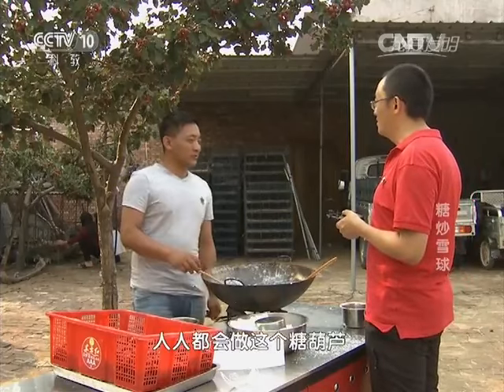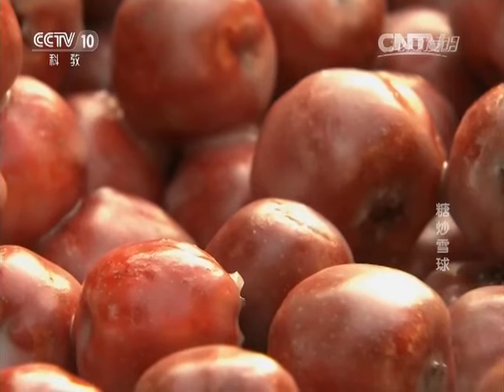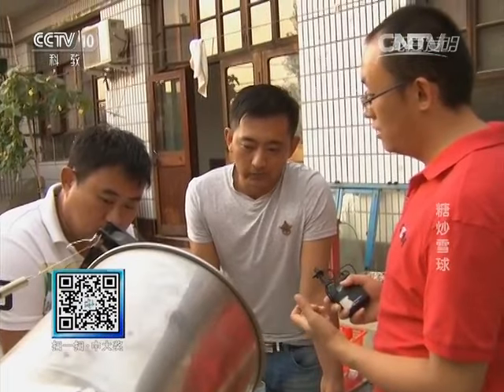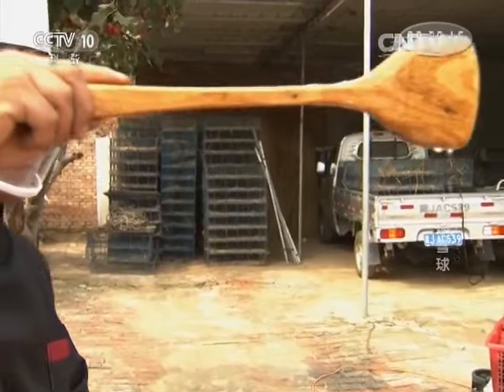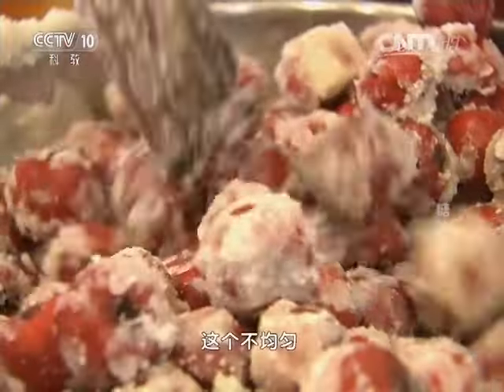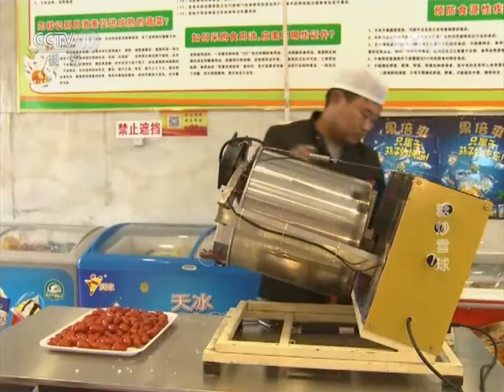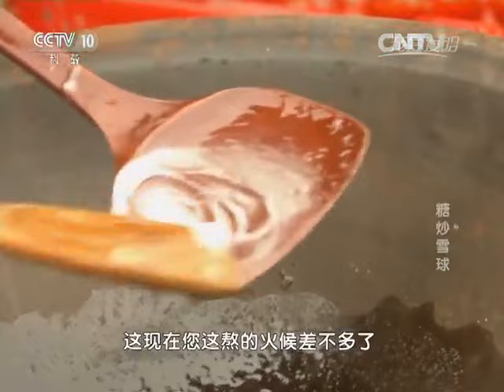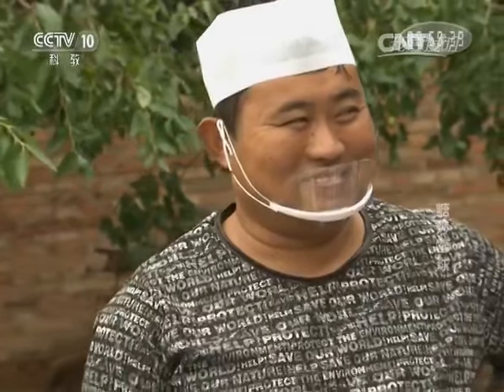20160212 我爱发明 糖炒雪球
《我爱发明》，是中央电视台推出的一档全新的科普节目，它贴近生活、贴近百姓，通过展示发明人的新发明、新创意，将科学知识趣味化、形象化，让观众热爱发明，享受创新的乐趣。该栏目的设置不仅开创了一种节目的新形态、填补了中国科普电视的一个空白，而且架起了一座科技成果转化的平台、一座发明人走向市场的桥梁。在全面落实科学发展观、携手建设创新型国家的大背景下，该栏目的及时推出具有深远的意义。

《中国好歌曲》《嗨!2014》《舌尖上的中国》《出彩中国人》

《今日说法》《焦点访谈》《撒贝宁时间》《天天饮食》

《是真的吗》《中国财经报道》《经济信息联播》《交易时间》

《综艺盛典》《我爱满堂彩》《开门大吉》《星光大道》

《走遍中国》《天涯共此时》《国宝档案》《海峡两岸》

《百战经典》《讲武堂》《军事科技》《军事纪实》

《舌尖上的中国》《大国重器》《魅力纪录》

《百家讲坛》《走近科学》《科技之光》《我爱发明》

《空中剧院》《九州大戏台》《名段欣赏》《戏曲采风》

《道德观察》《法律讲堂》《忏悔录》《天网》

《新闻周刊》《东方时空》《环球记者在线》《共同关注》

《小小智慧树》《大风车》《芝麻开门》《七巧板》